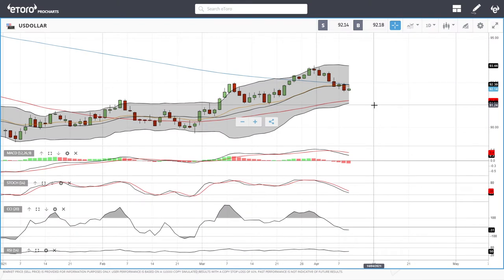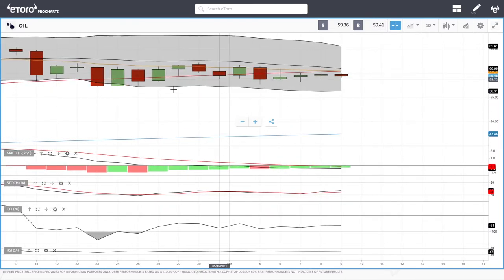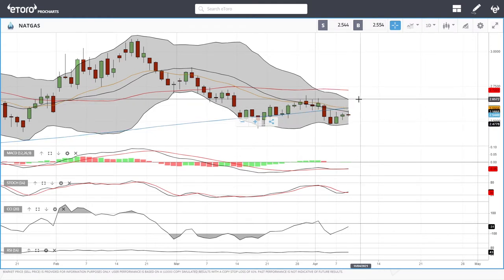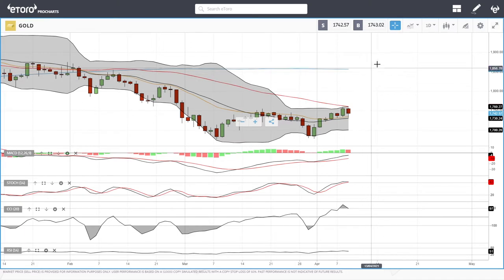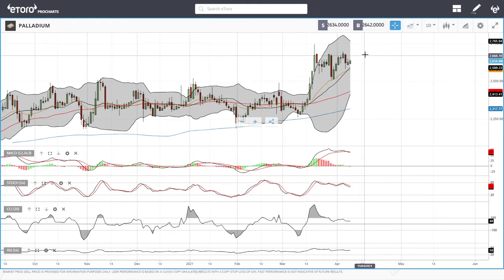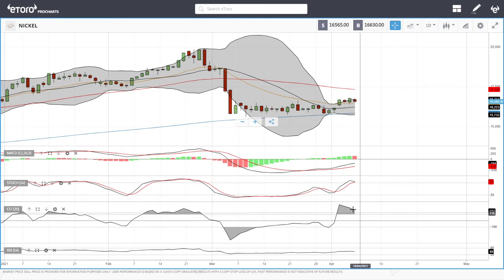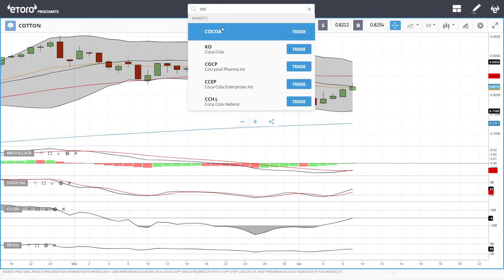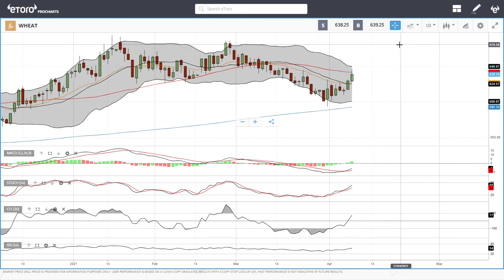WTI Oil, Natural Gas, copper, gold, silver, platinum, palladium etc. forecast for April 12, 2021